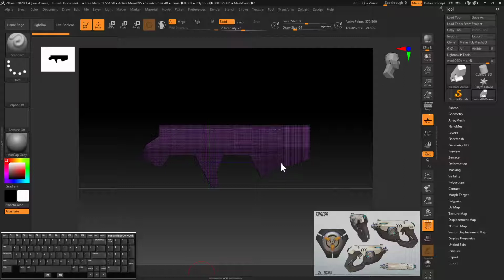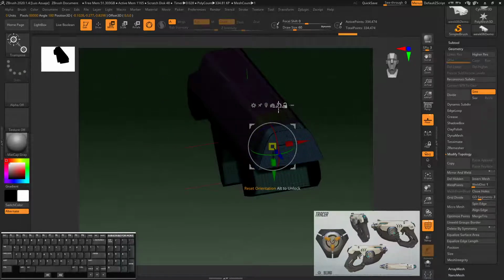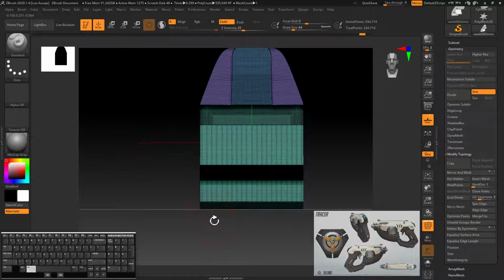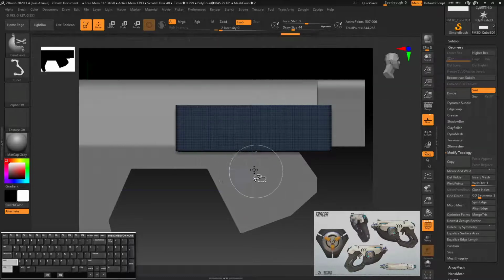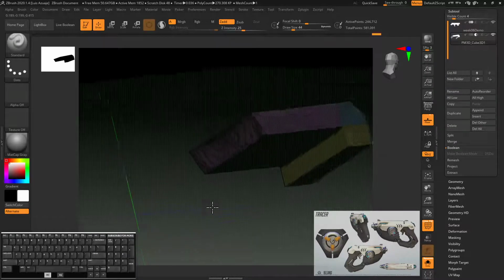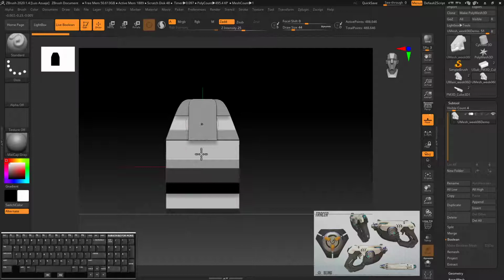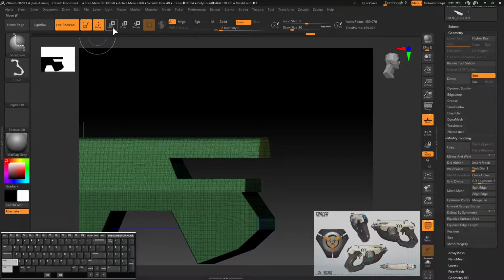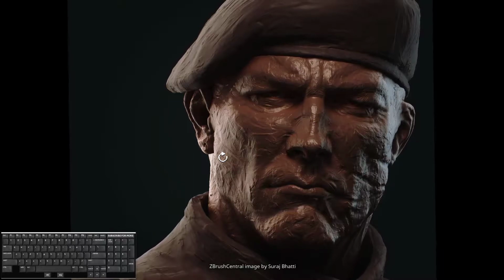Week 06 part 06